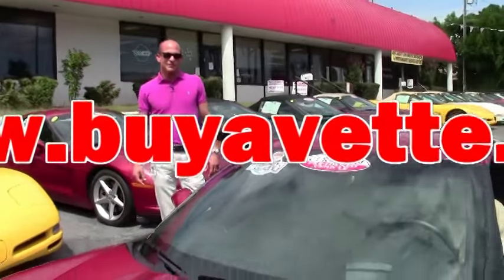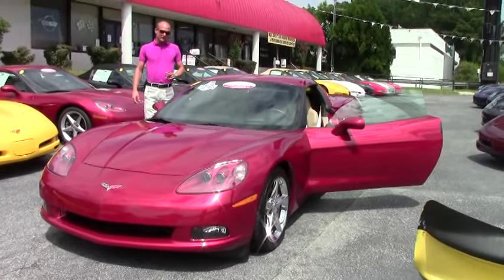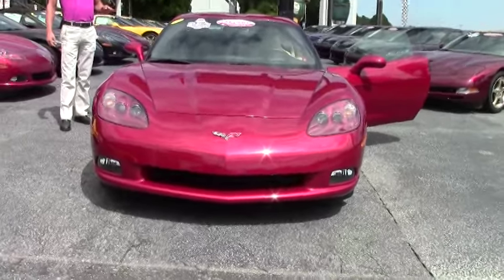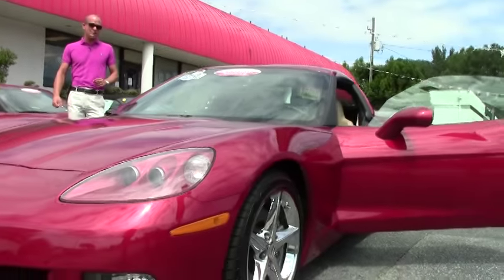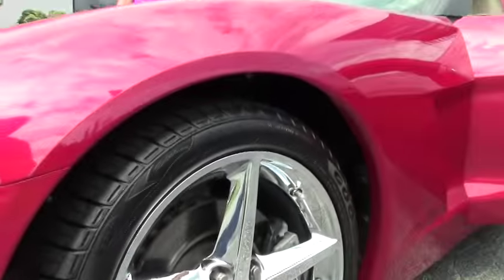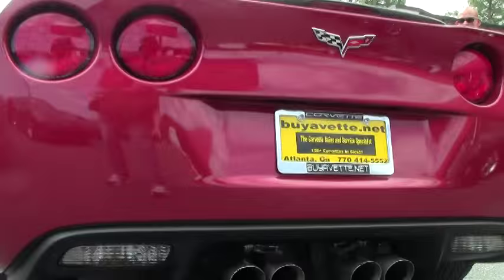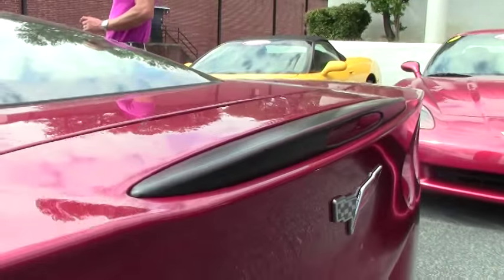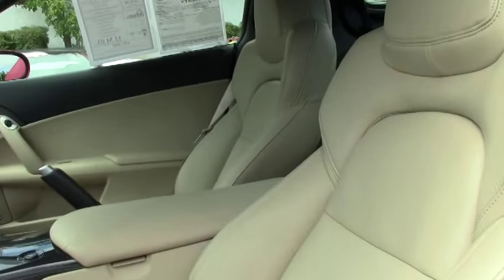2012 Corvette 2LT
2012 Corvette 2LT For Sale

Crystal Red exterior, Cashmere interior.

436hp LS3 engine, 6 speed manual transmission, posi rear-end.

Coming with a clean one owner Carfax and just 3,679 miles, this 2012 Corvette is well-equipped, and is in OUTSTANDING condition inside and out! This car's paint is vg-exc, with a great shine. Factory chrome wheels are vg-exc with no curb rash, and correct Goodyear Eagle F1 EMT runflat tires show an average of 9/32nds tread depth remaining. The interior of this 2012 Corvette shows exc factory leather seats, steering wheel, and center console, and vg-exc door panels. This car is completely factory stock, features a corrosion-free subframe, has been fully serviced, and all instrument gauges, lights, turn signals, brakes, engine, transmission and rear-end are all in good operating condition. Please do not assume that this is an average condition Corvette, as Buyavette specializes in "hand-picked Corvettes" that are loaded with expensive factory options. All of our Certified Corvettes are way above average condition for the miles. In addition, they are all fully serviced. Consider that sellers rarely spend money getting full service before offering their car for sale. Dealers typically only wash the car before offering it for sale. We however adhere to strict quality control standards when purchasing, as well as inspections and service. All Certified Corvettes are fully serviced and ready to enjoy. They don't get much nicer than this, condition wise -- call us while we have it! 3K Miles.

FACTORY 5 YEAR/100K POWERTRAIN WARRANTIES REMAINING!